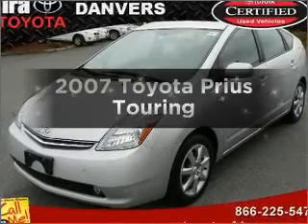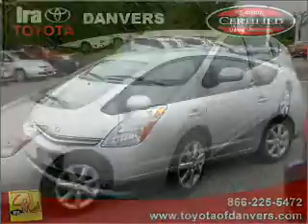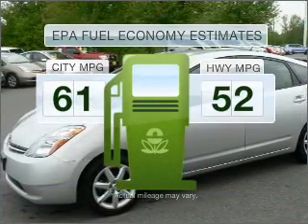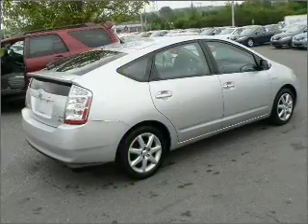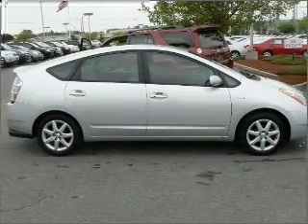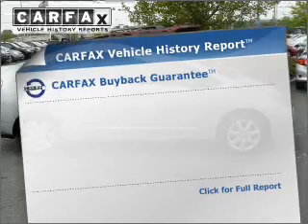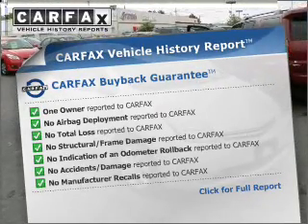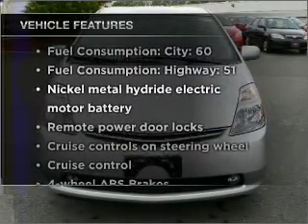2007 Toyota Prius - Danvers MA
Year: 2007
Make: Toyota
Model: Prius
Trim: Touring
Engine: 1.5 liter inline 4 cylinder 16 valve
Transmission: Automatic CVT
Color: Classic Silver
Mileage: 3238